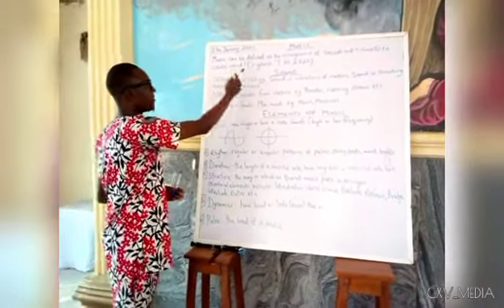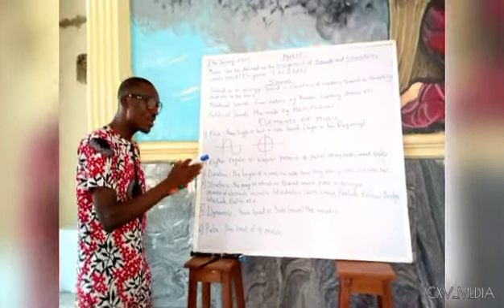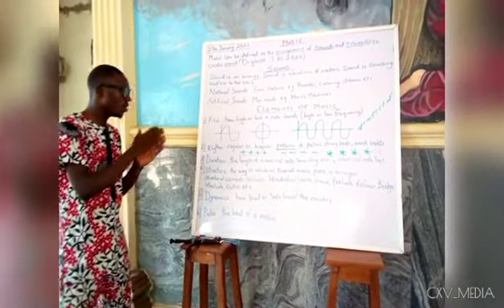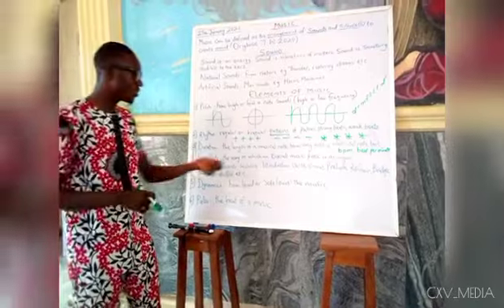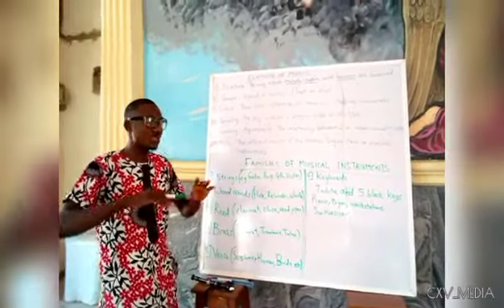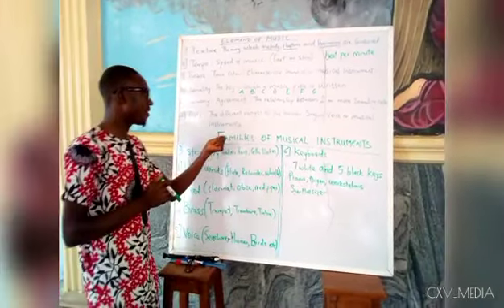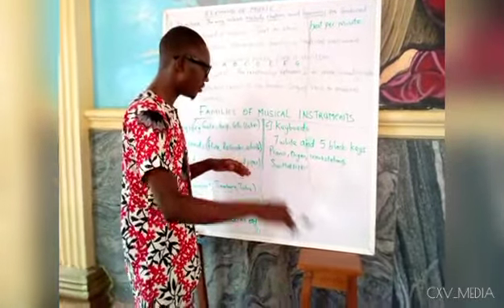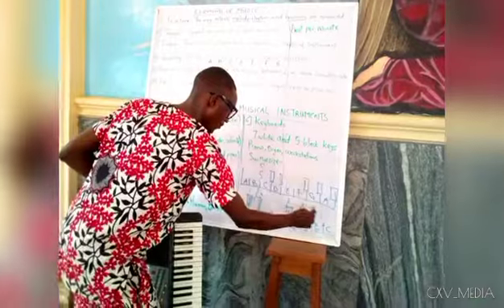3 February 2023